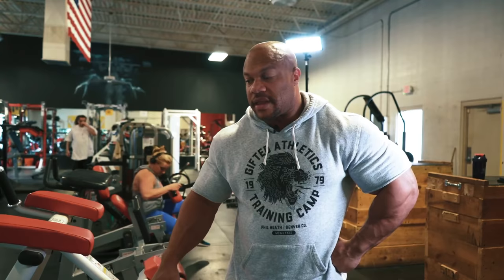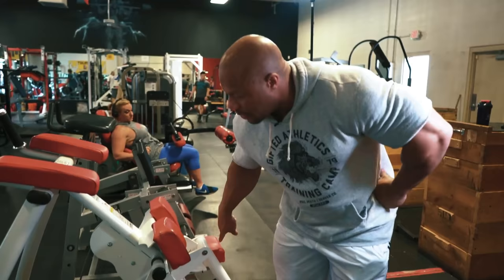PHIL HEATH LEG DAY- Hammies & Calves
Happy Sunday Everyone! Here is a quick 10 minute video of me training hammies and calves. I share some tips and show you how to perform each set.

Train Hard
Train Smart
Havd FUN!